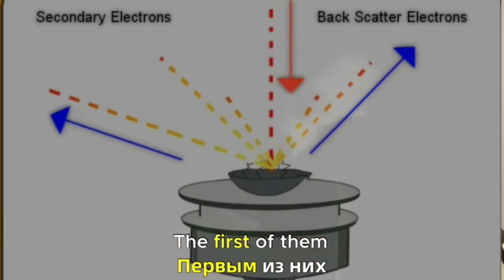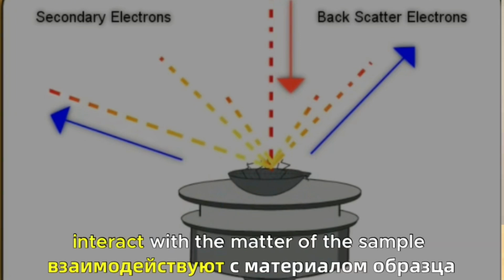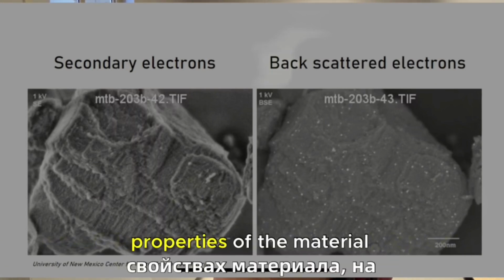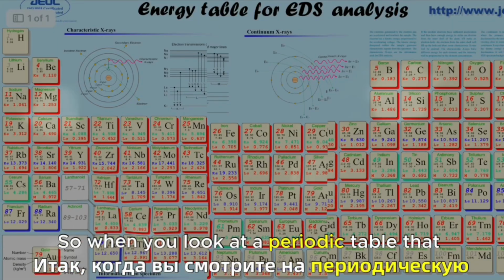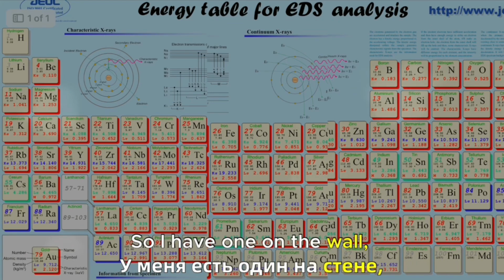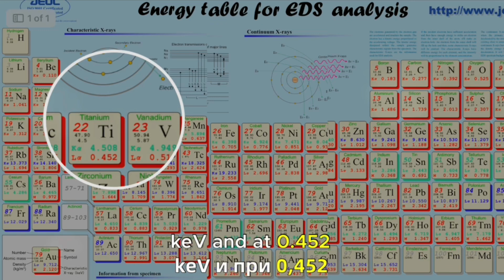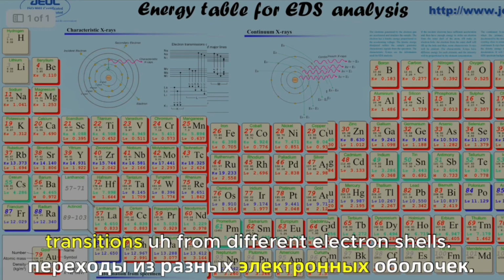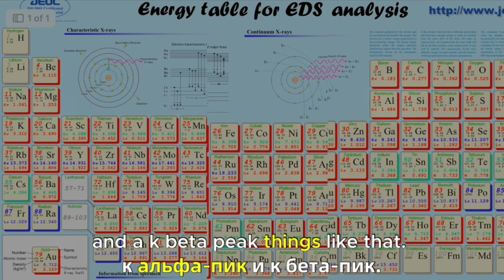People from geological science(part 3): application of XRD, XRF, SEM for mineral/elemental analysis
Mineralidentification#Xraydiffractometer#XRD#XRF#Bragg’slaw#Scanningelectronmicroscope#SEM#EDS#Back-scatteredelectron#secondaryelectron#Coreanalysis#elementalcomposition#thermalmaturity#porosity#сканирующийэлектронныймикроскоп#дифрактометр#ретгенноеизлучение#минеральныйсостав#элементныйсостав#изображение#magnifiedimage